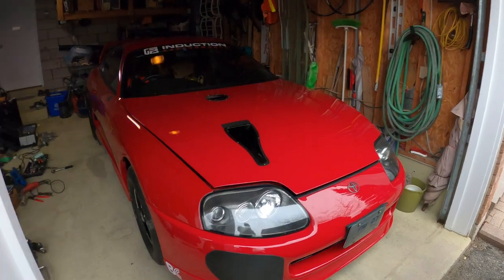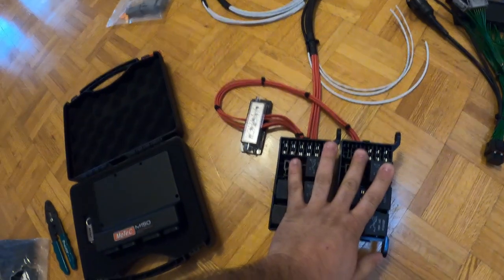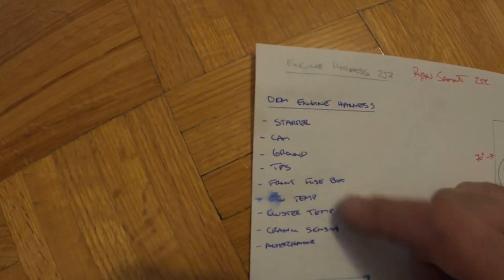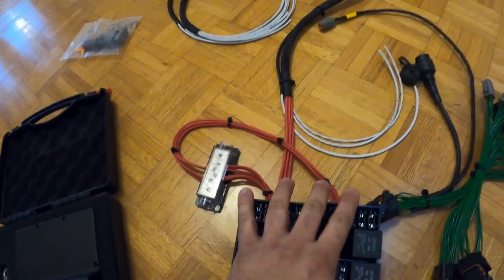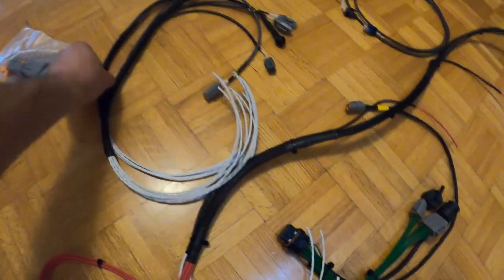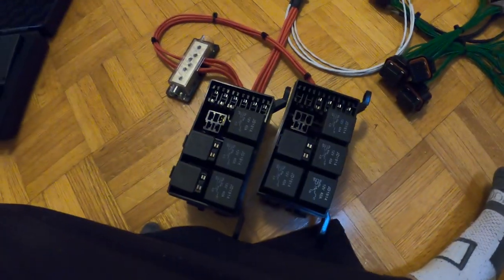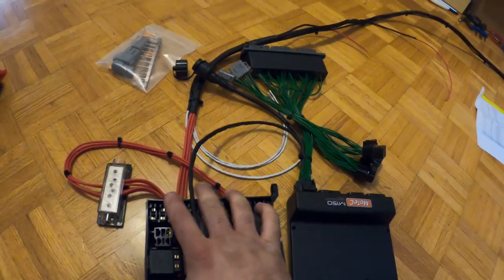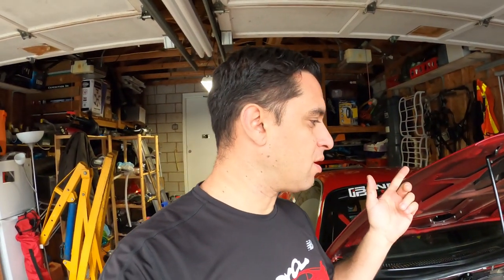MoTec M150 is here and gets a brand new engine harness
Finally, a new engine harness. And a new ECU!!! I would say that this was long over due, the engine harness in this car was a mess and its about time we made a new one. In this video we go over the planning of the engine harness and how its constructed. Enjoy!